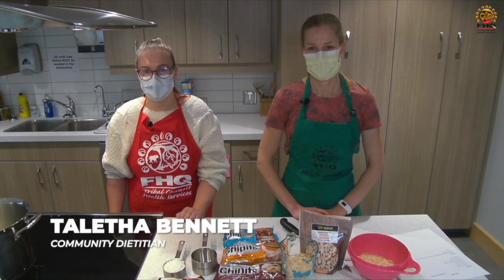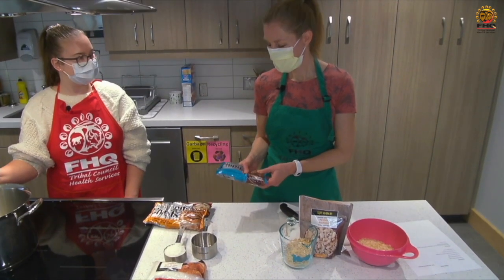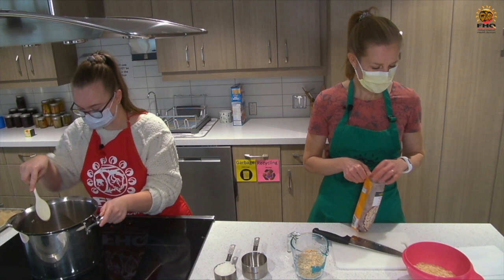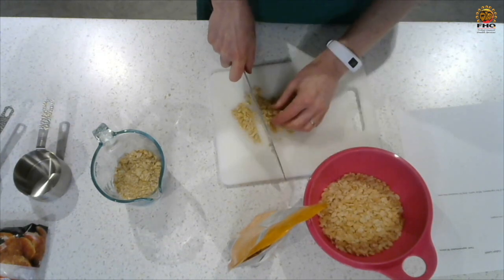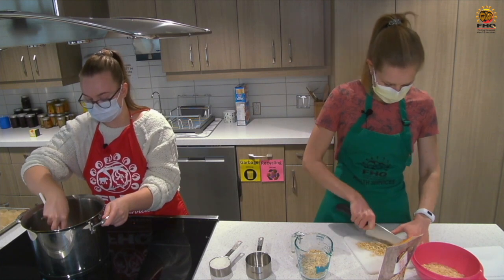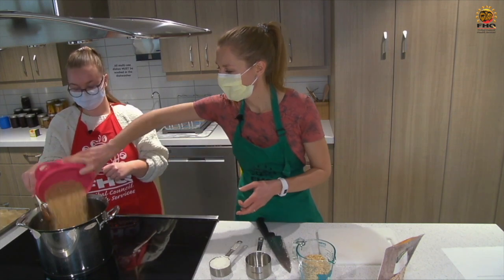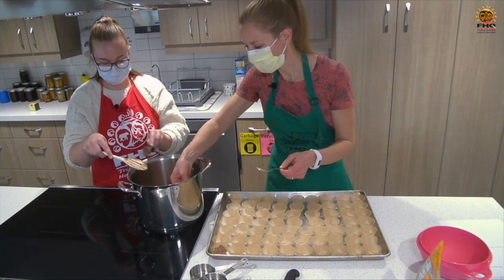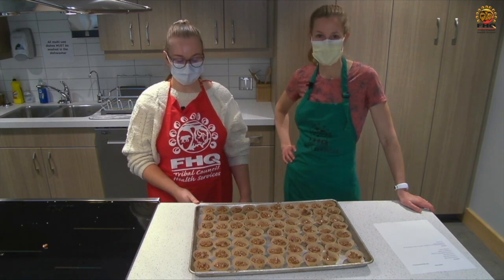Cooking with FHQ Health | Cuban Lunch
Have fond memories of the Cuban Lunch chocolate bar? FHQ Health dietitians Kristal Dickie and Taletha Bennett show you how you can make your own version at home! This delicious treat returned to store shelves after being out of production for 30 years, but today's video how this could be a fun treat to make with the family.

Cooking with FHQ Health Services is a series where Health Services staff show you the steps of preparing and cooking homemade meals and treats, with an emphasis on using ingredients you may already have in your home.

More information on FHQ Health Services can be found on our